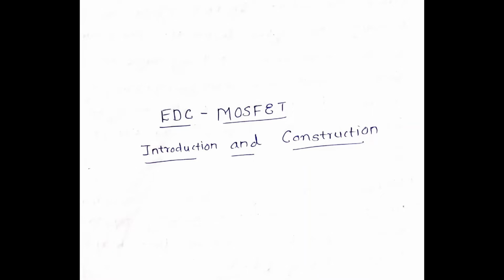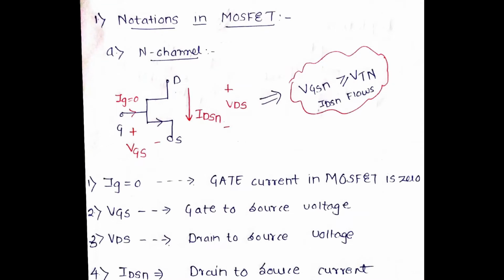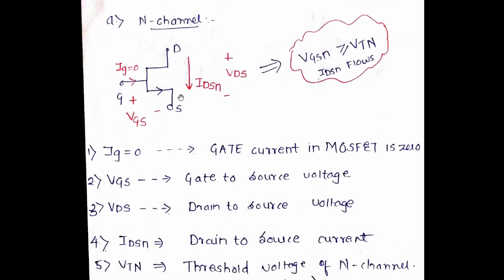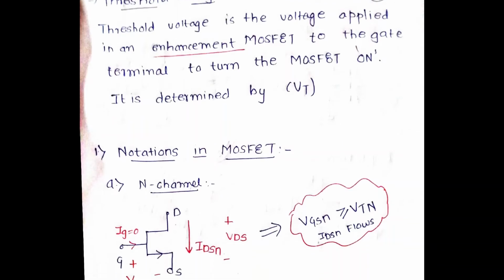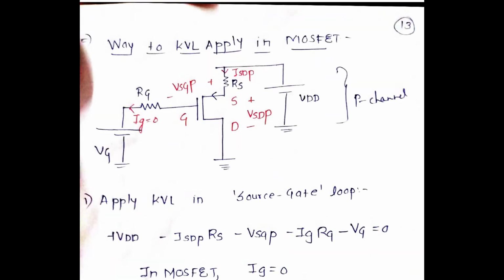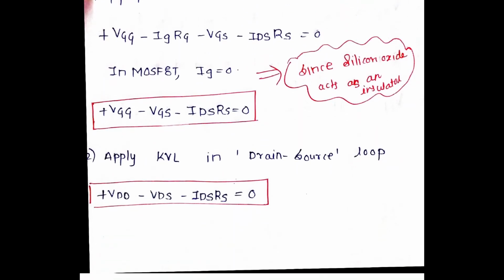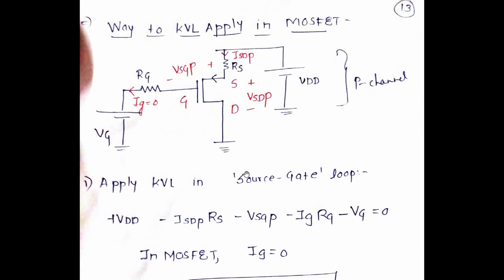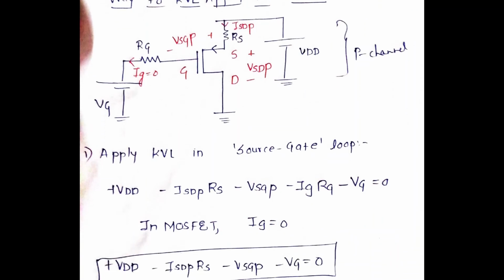EDC- MOSFET N channel and P Channel Notations#mosfet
This video explains about MOSFET N channel and P Channel Notations.

For all notes, pics, courses updates, job updates